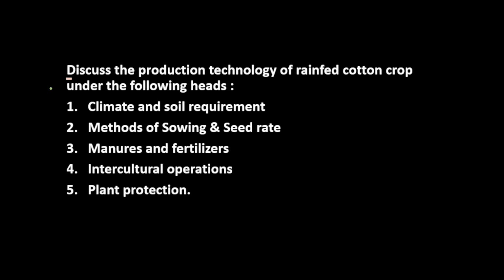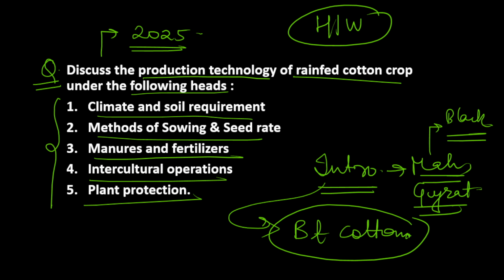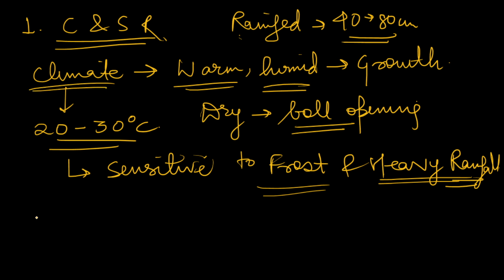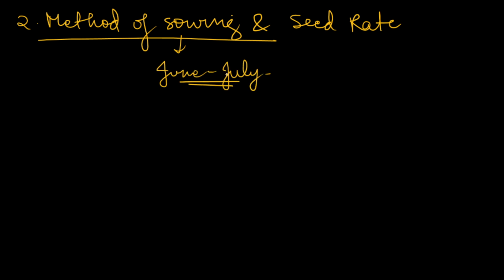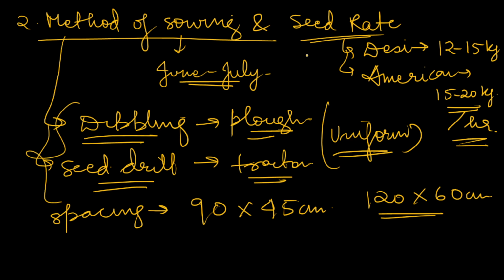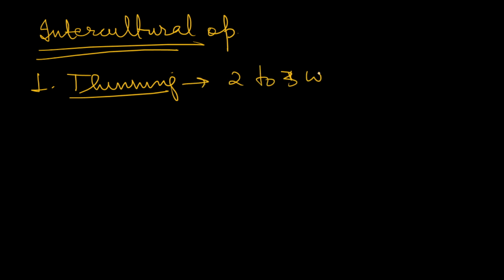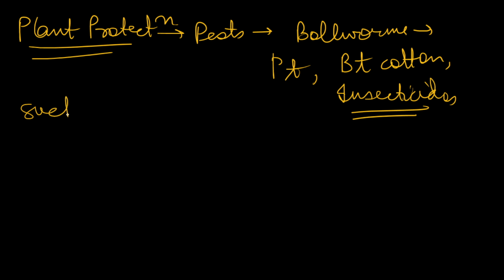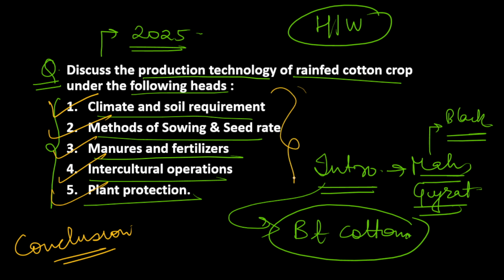Production Technology of Cotton Crop | Agriculture Optional Answer Writing | UPSC